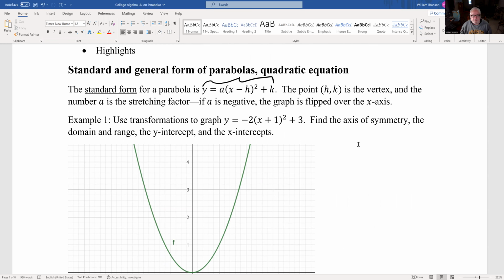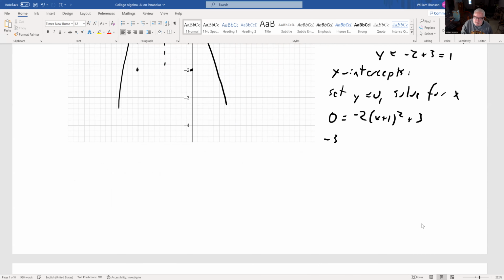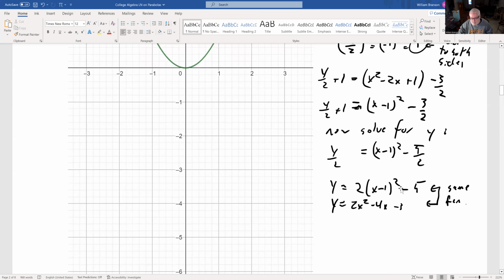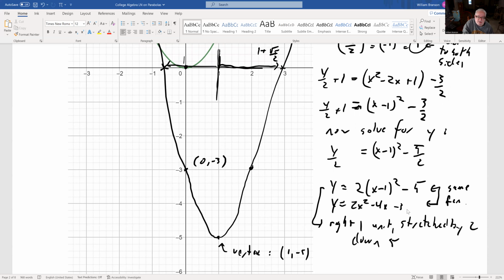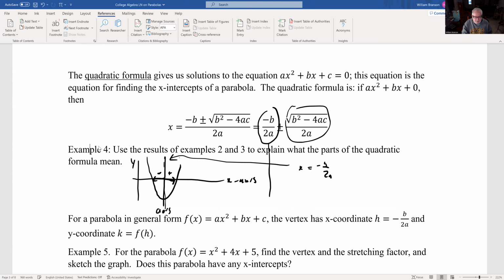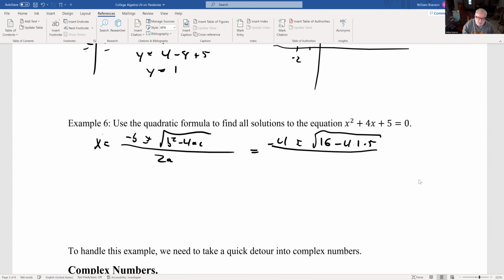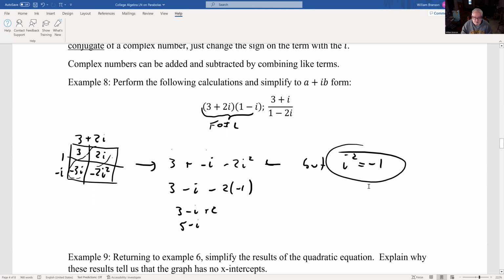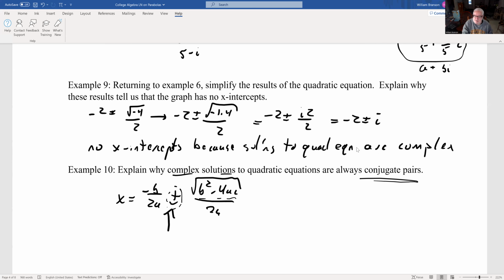College Algebra Lecture on Parabolas Part 1